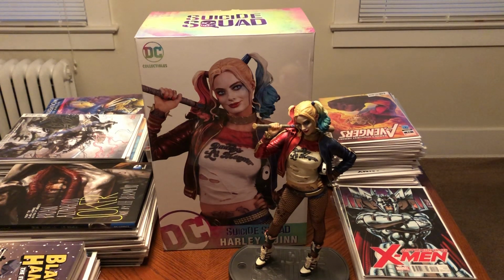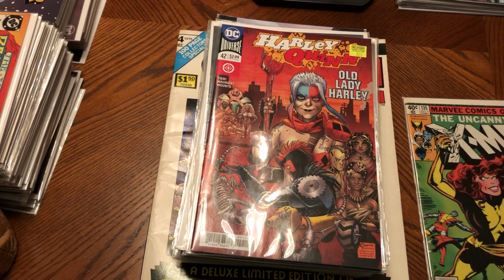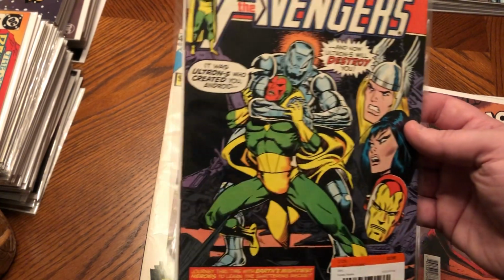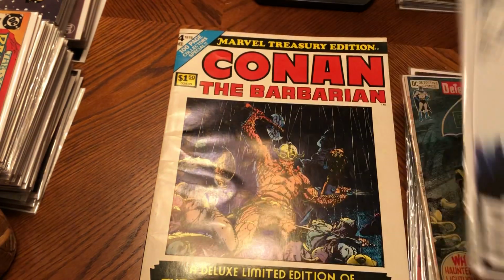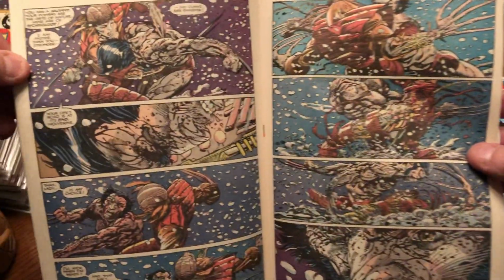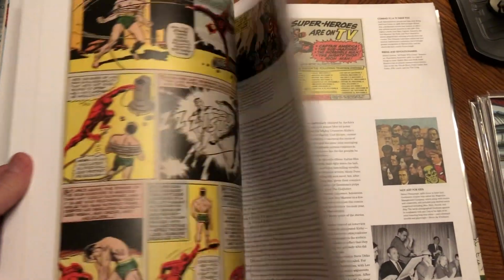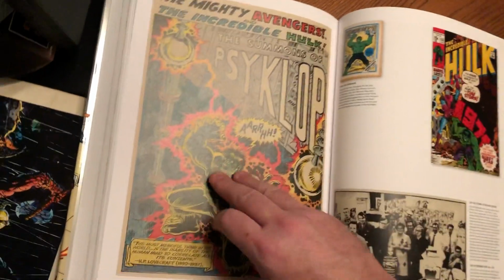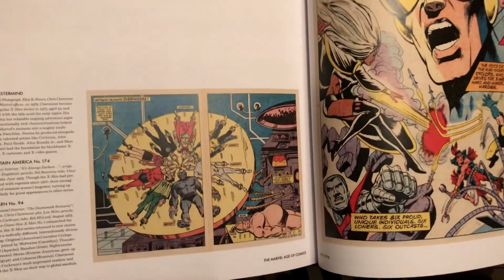Comic Book Holiday Haul!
My latest haul of goodies.